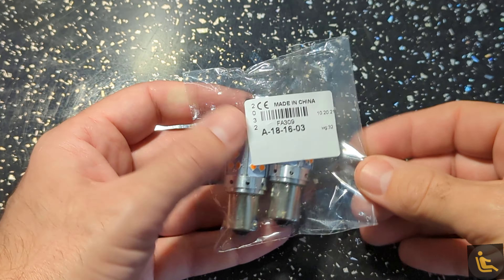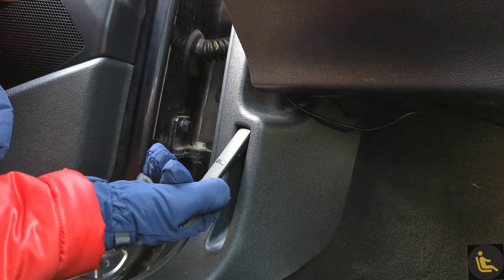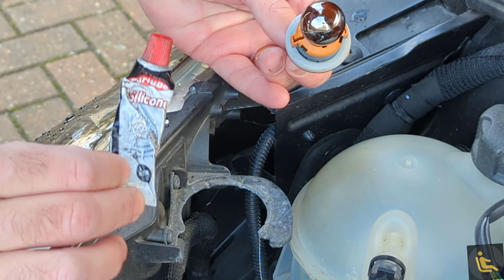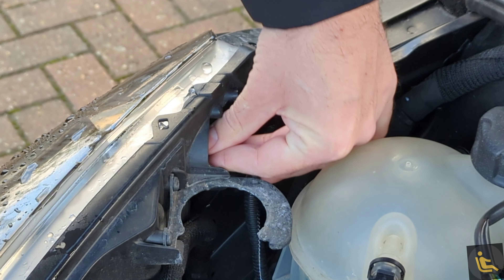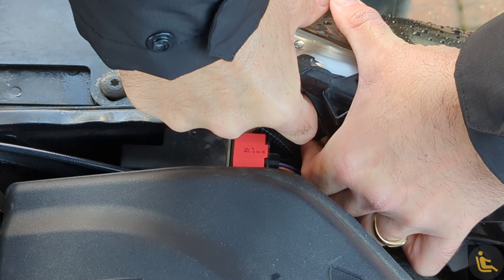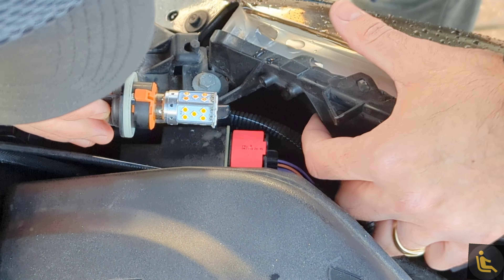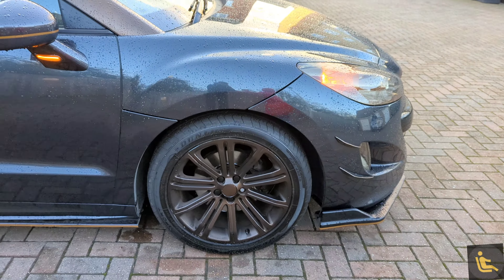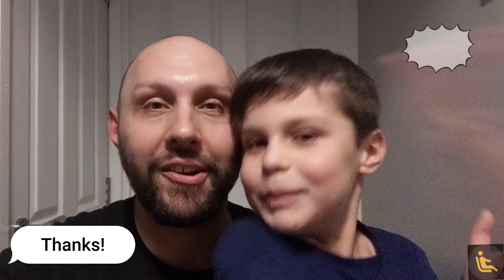How to Upgrade Front Indicators to LED Canbus error free PY21W on a 2010 Peugeot RCZ HDI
On this video we show you how to upgrade your front  PY21W indicator bulbs to LED on a 2010 Peugeot RCZ HDI.

The bulbs we used are Canbus error free and I can confirm there are no errors on the car.

Here's the bulbs we used

Thanks to the RCZ Owners club on Facebook for the info.

Jon & Greyson